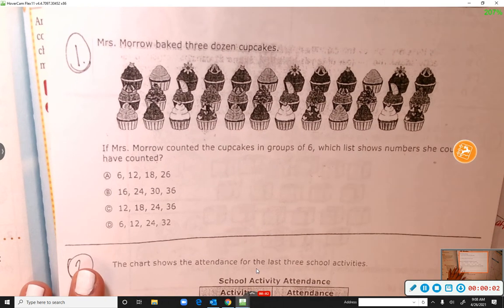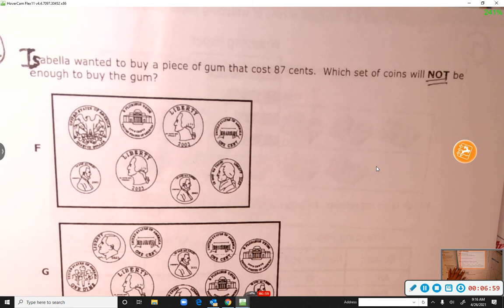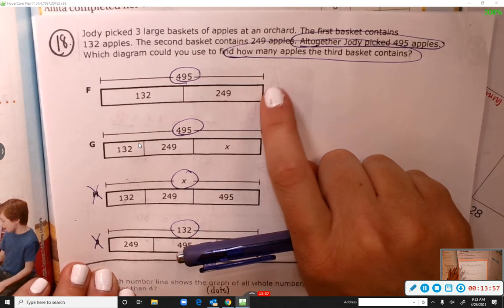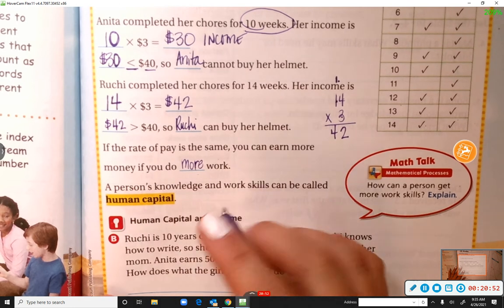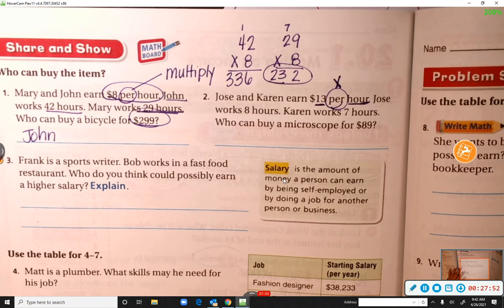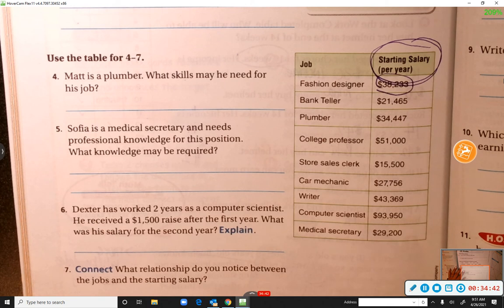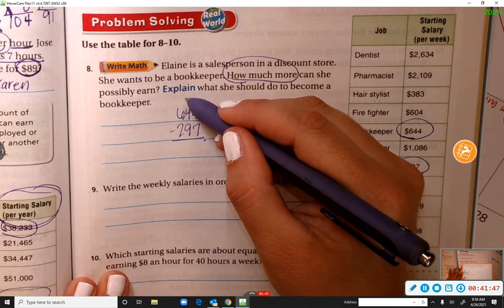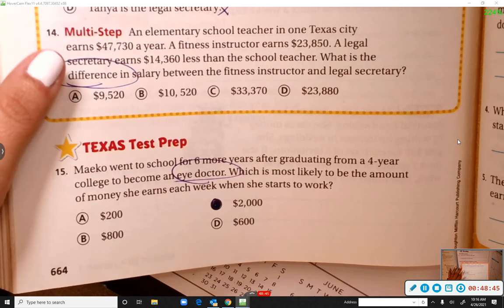Making an Income